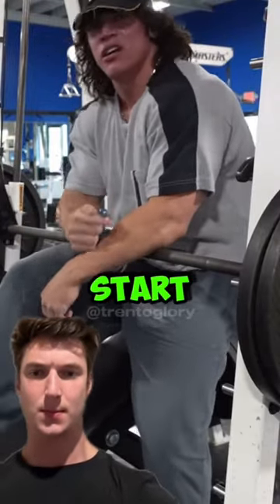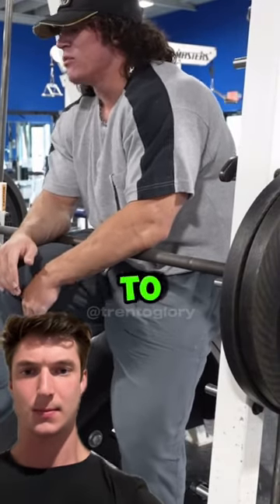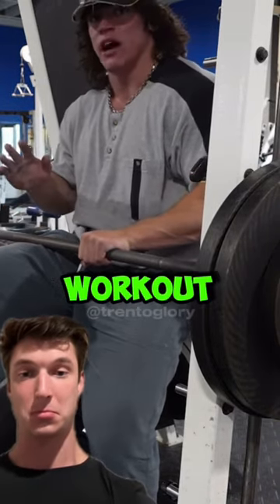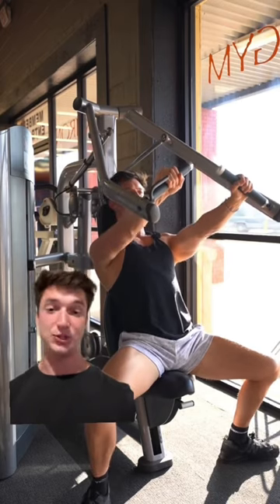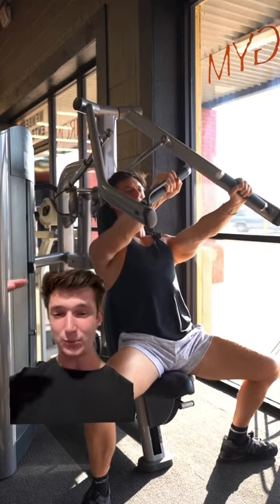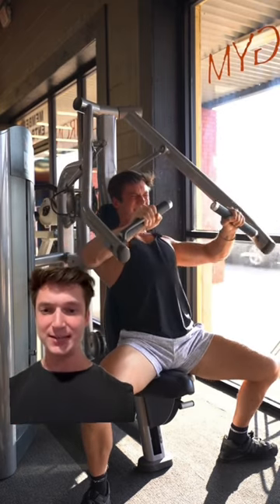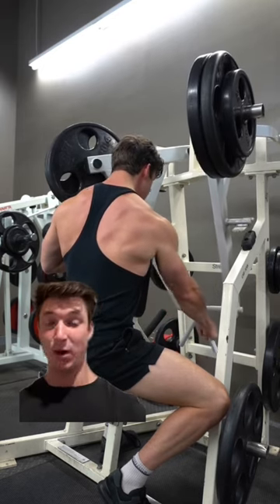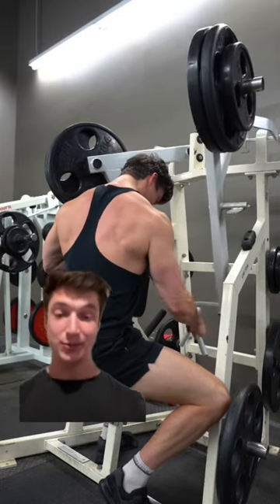WORKING SET WEIGHT EXPLAINED: